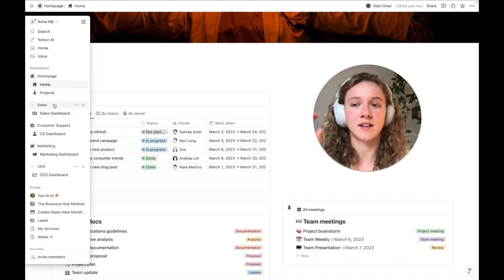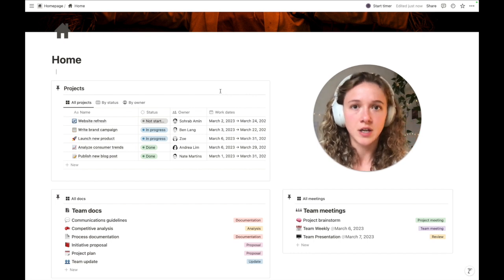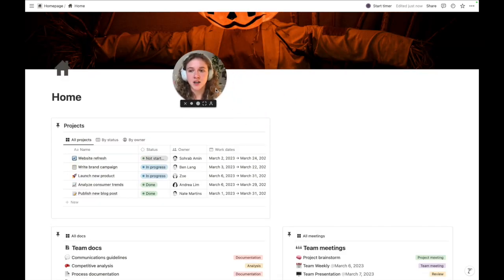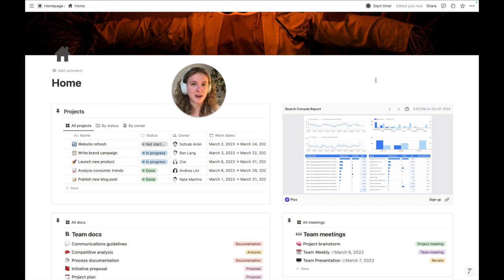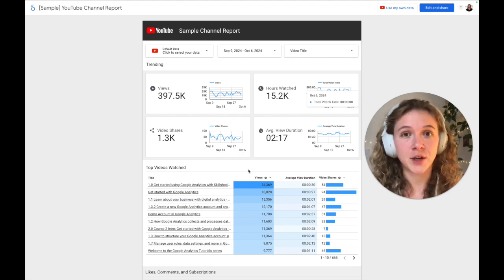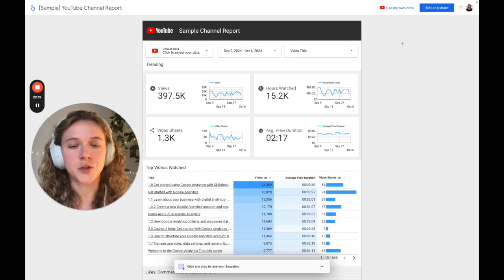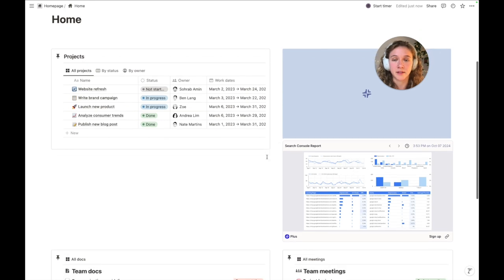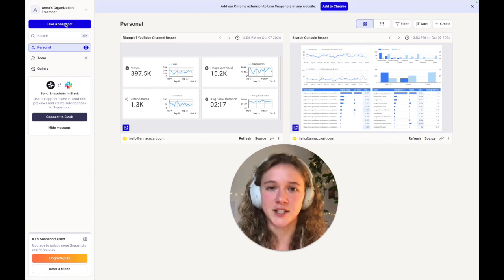How to add external dashboards to Notion (Looker, Tableau, Power BI ...)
Here's how to add any external dashboard into your Notion workspace with no integrations, for free & in just 1 step.

00:00 Intro
00:27 Notion Homepage
02:48 Add an external dashboard
03:40 The secret: Plus AI
04:23 Step by step guide
06:56 Book a call if you need help